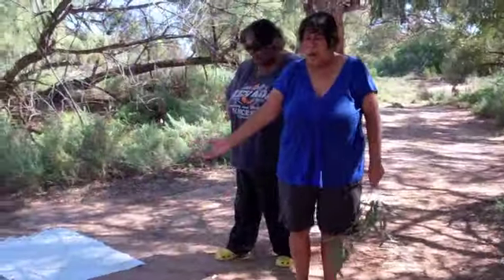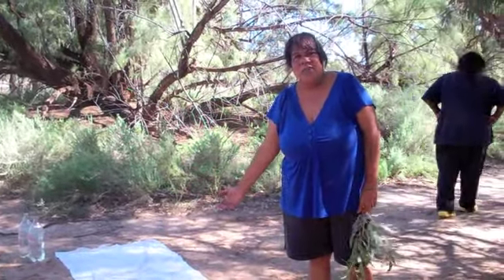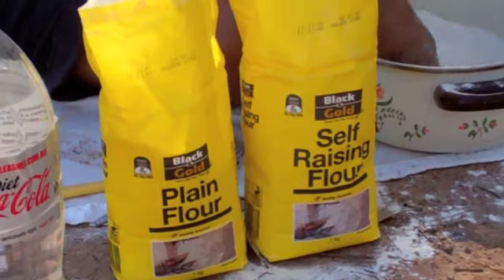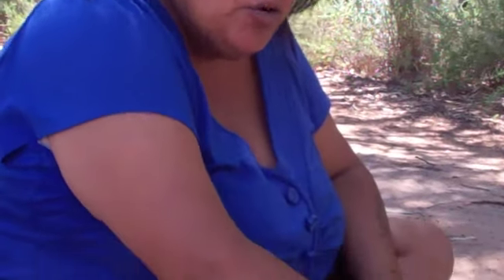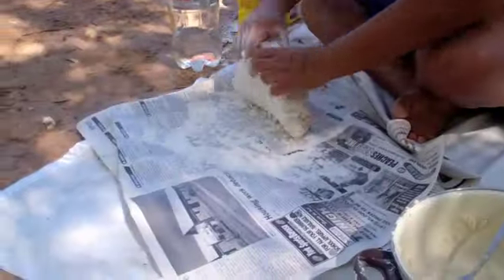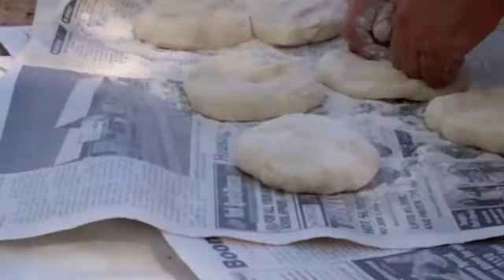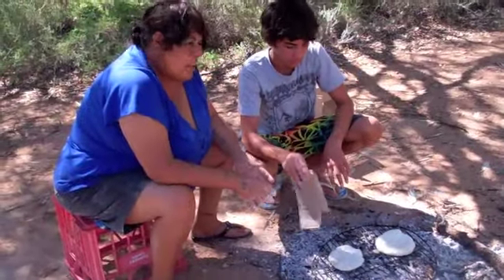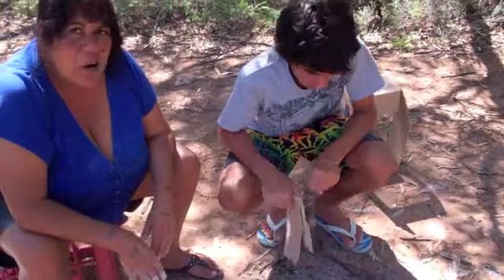Nhiki Manhu -- Johnny cakes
Kayleen teaches Andrew the Paakantyi language while making johnny cakes (nhiki manhu). Paakantyi is spoken by Aboriginal people along the Darling River in western New South Wales.